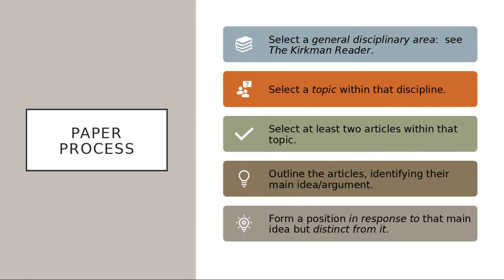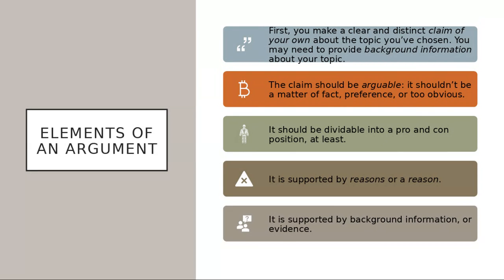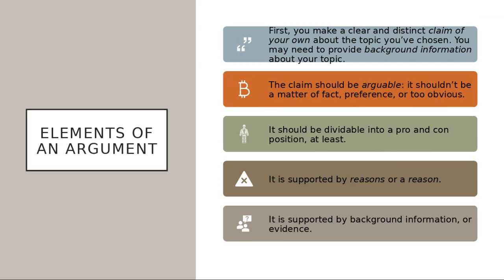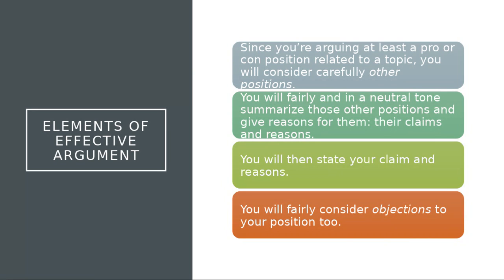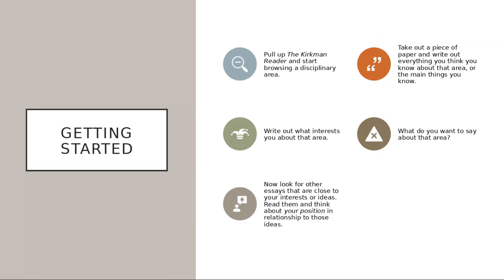Introducing Argument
Introductory lecture for the final argument paper in ENC 1101.